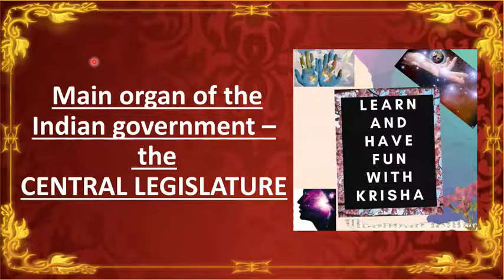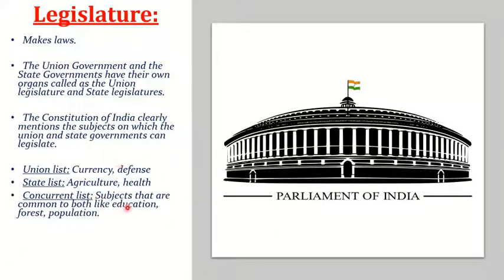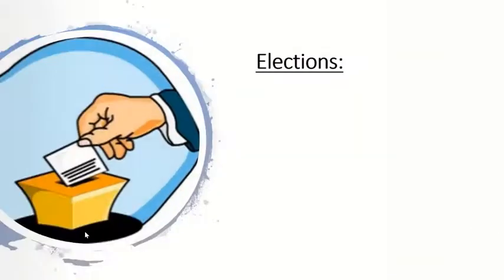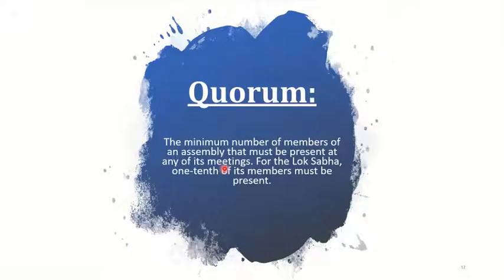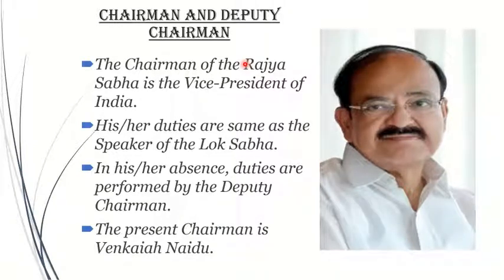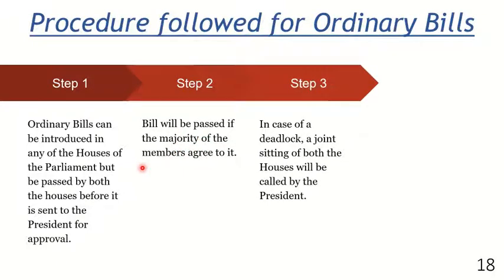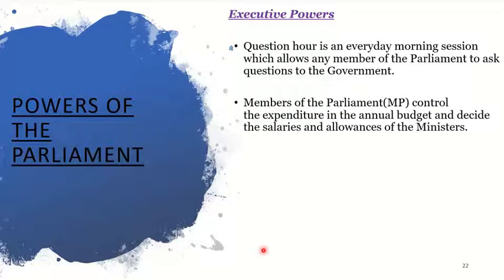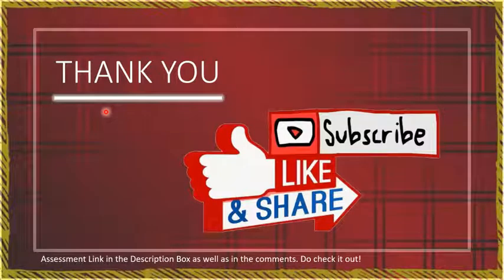Main Organ of the Indian Government-The Legislature|Learn and Have Fun with Krisha|By Krisha Mutha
Lok Sabha and Rajya Sabha|Powers, Functions, Qualifications needed, Term, Appointment, Composition, Quorum-Explained|